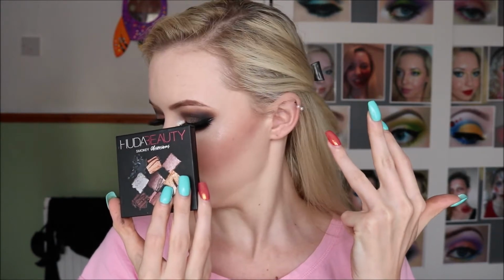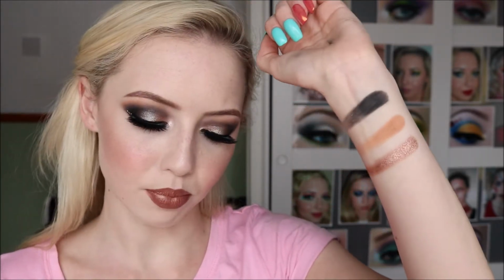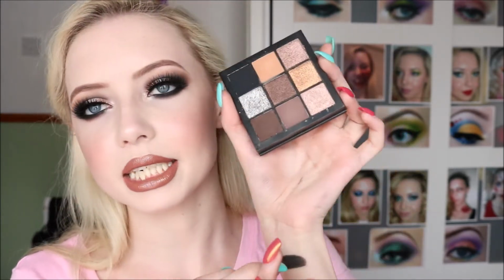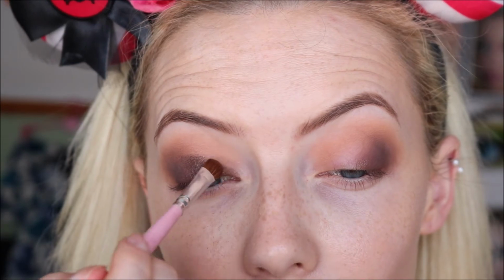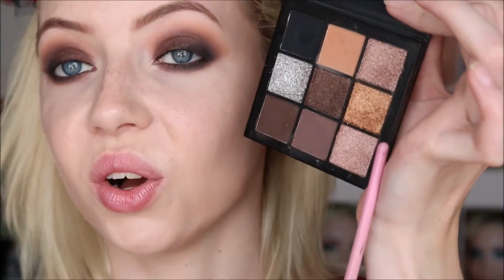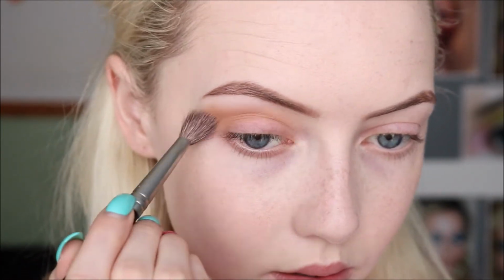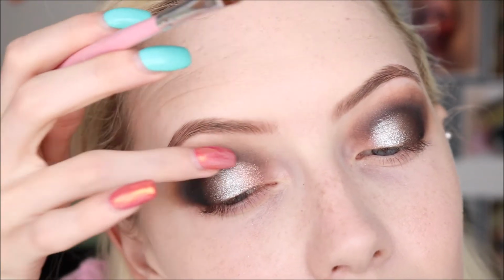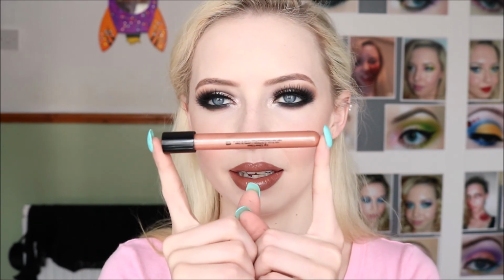2 Looks 1 Palette | Huda Beauty Smokey Obsessions Review & Swatches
Hey everyone!
So I've got a bit of an interesting video for you, it's obviously not a new style of video on Youtube but it is for my channel. I purchased these palettes and as soon as I started using them I could just see all the combinations I could do with these shades so I decided to show you guys some of the combos I've come up with.
If you wanna give it a try I have a full list of products down below and give the video a good watch. Xx